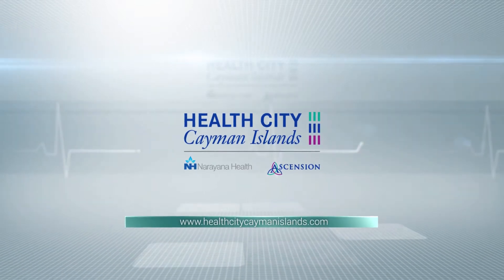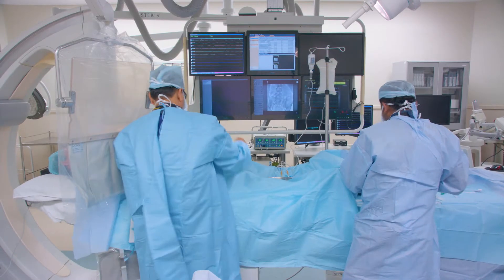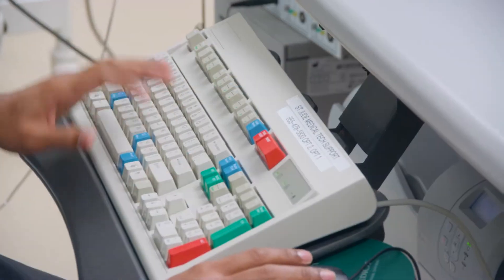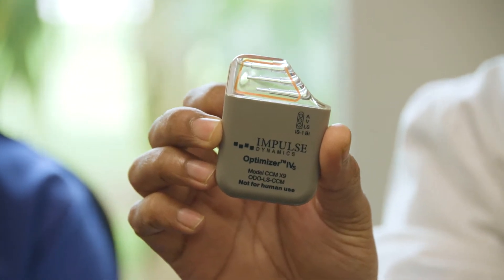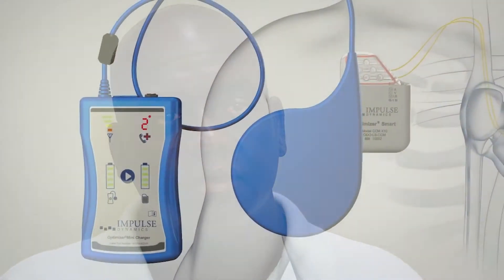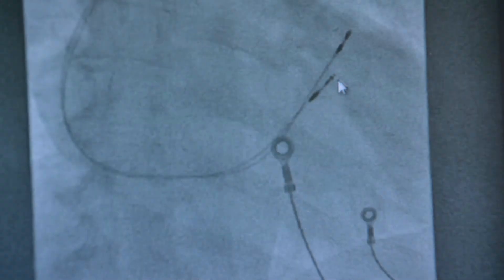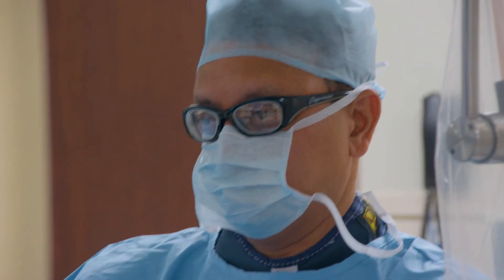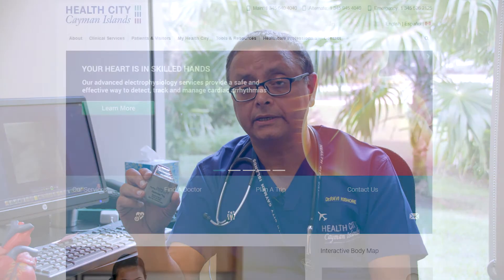Another first as Health City Cayman Islands introduces new device to treat heart failure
CAYMAN ISLANDS (October 18, 2017) -  For the first time in the Caribbean, Central and South America, Dr. Ravi Kishore, Chief Interventional Cardiologist and Electrophysiologist at Health City Cayman Islands, has implanted a Cardiac Contractility Modulation (CCM) device to treat heart failure in a Cayman Islands resident.

Dr. Kishore implanted the device in late August, thereby making medical history in the region.

“What we are proud of is, this is the first time we have introduced this device in the entire Caribbean, and even in the US it’s an investigational device so it’s not routinely implanted in patients in the US and none of them have been implanted in Central America and South America. In that sense, I think we have introduced yet another novel therapy in the region,” Dr. Kishore said.